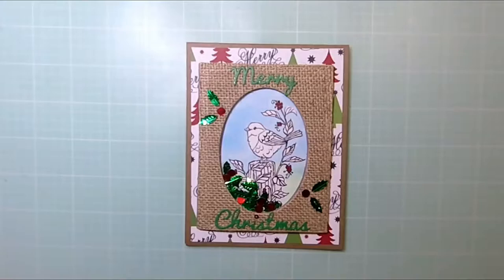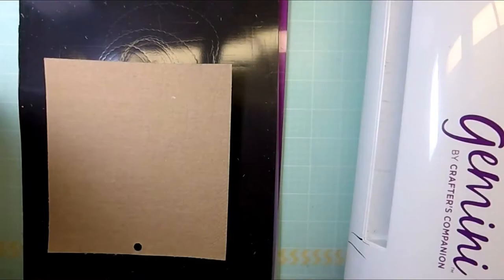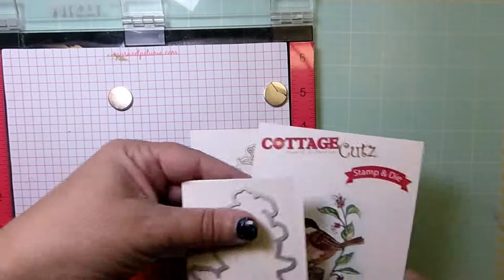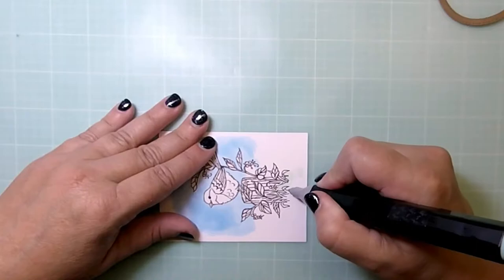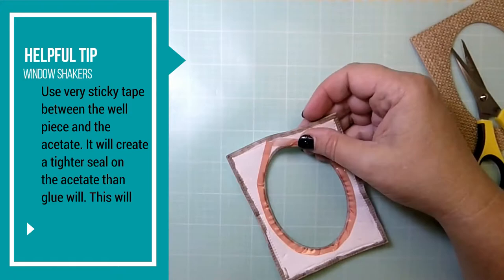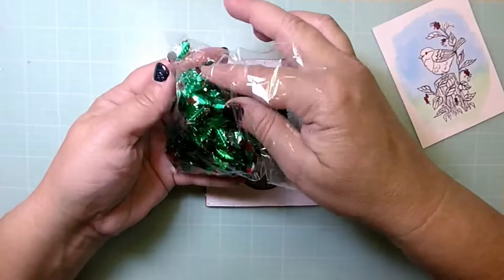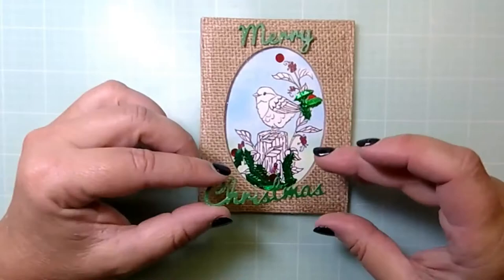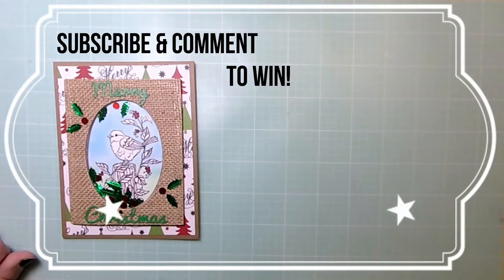Hop Project - Country Bird Christmas Shaker Card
It's Janet again only this time I'm posting at my own channel instead of CottageCutz's channel. Thanks so much for stopping by to get some inspiration and check out my project! It's Day 2 of the video blog hop and I'm posting a project today that features the new stamp and coordinating die from CottageCutz called Sparrow on Post.

I grew up in the country where sparrows were the most common bird around. This fella spoke to me and said, "Craft with me!" How could I say no to the little guy! It may not be the first choice you'd think of for Christmas but I think you'll agree he's a very festive bird on this card.

As a reminder the hop runs from Friday, October 27th to Saturday, October 28th. Join 6 designers who will be sharing their inspirations using the newest holiday releases from the Scrapping Cottage.

Here at SugarShine Designs, I'm giving away a set of 24 Spectrum Noir markers to a lucky viewer who comments and subscribes to all the channels in the hop! Yeah!

All designers will be giving something fabulous away so be sure to find out what you need to do at each channel to be eligible to win.

To be in the drawing for the CottageCutz channel and for the Hop's Grand Prize, you need to comment on every video (video project links below) and subscribe to all the channels.  A thumbs up wouldn't hurt either! The cutoff to be eligible is Midnight, November 4th. The winners will be announced within 24 hours of the cutoff.

The following is the schedule and the artist's channels so you can watch all eight videos starting today.

FRIDAY - November27th

SATURDAY - November 28th

6) Sugar Shine Designs -  You're here now! :)

3) Nested Wacky Stitches Set
A quick check found this one has sold out. Try substituting the Double Stitched Rectangle Set at this